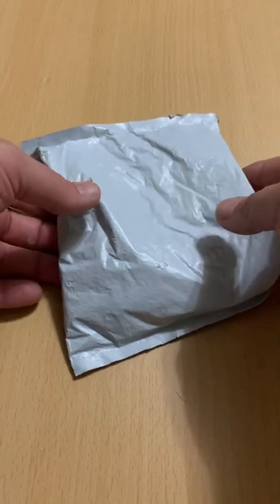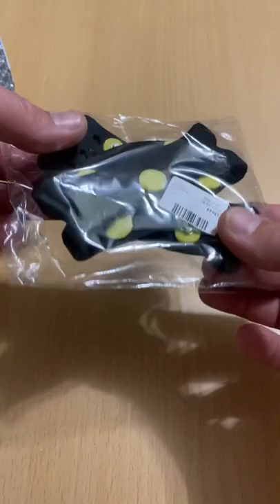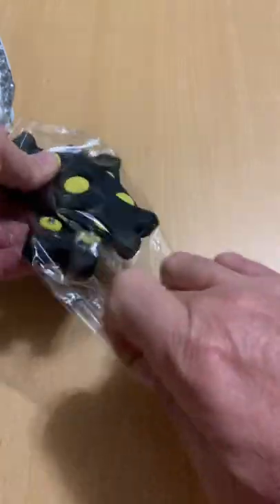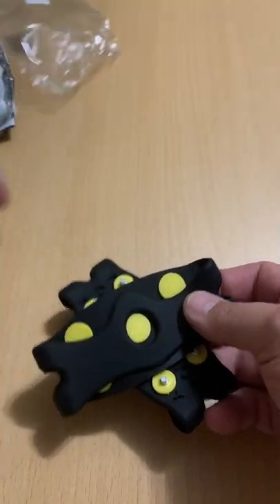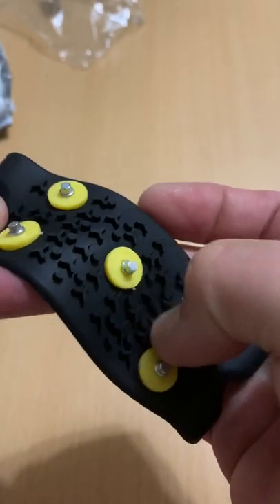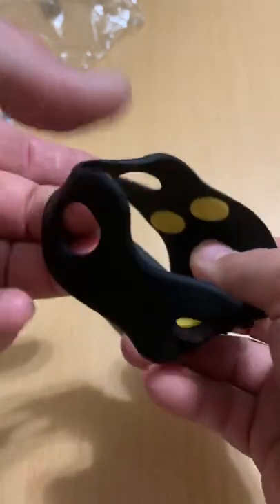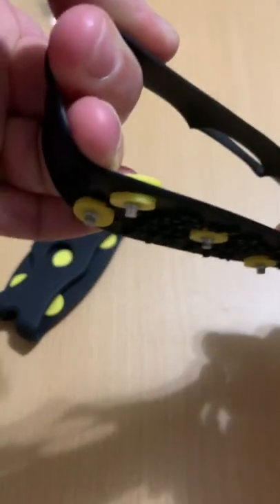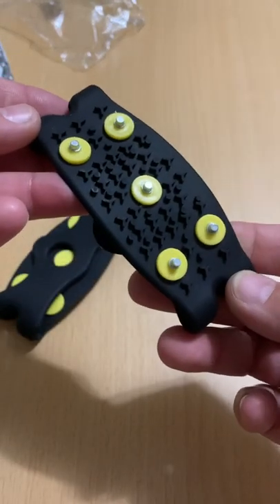Super Cheap Ice Fishing Crampon Cleats!